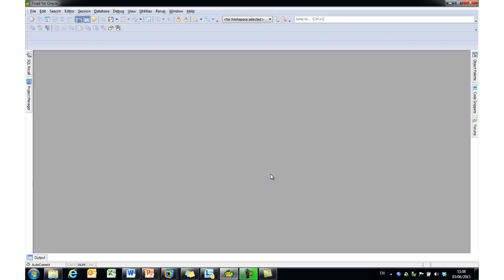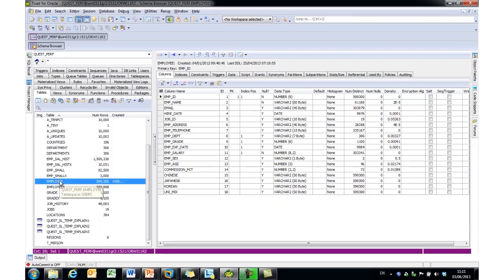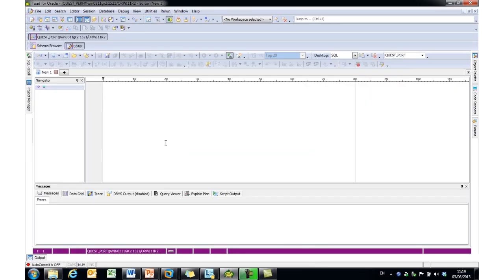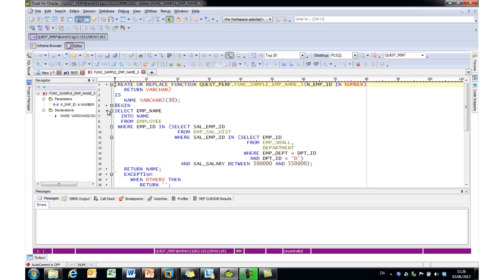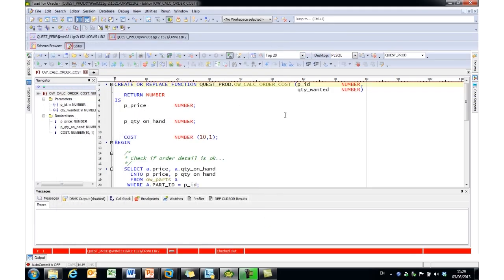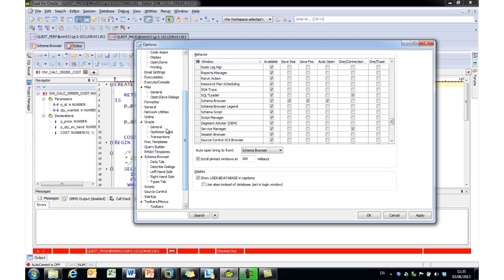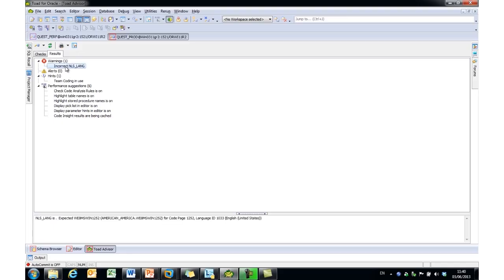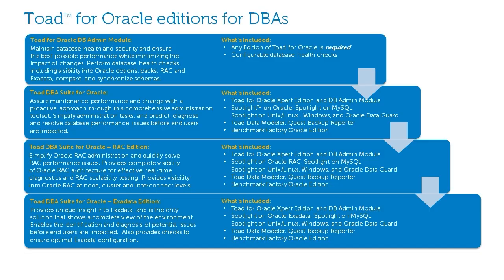Getting started With Toad for Oracle - in-depth tutorial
Learn more about Toad for Oracle, the solution from Quest that helps you reduce the time and effort required to develop and manage Oracle databases.